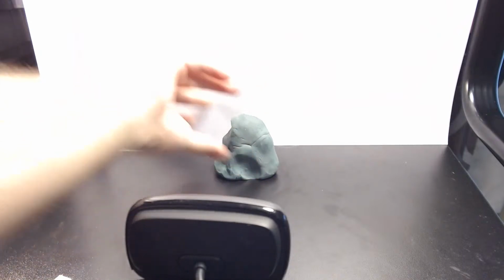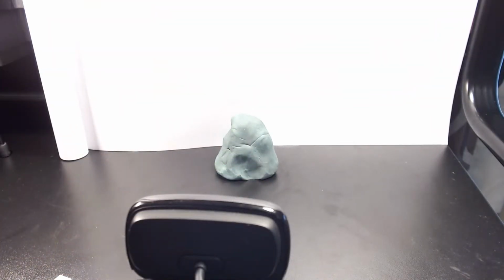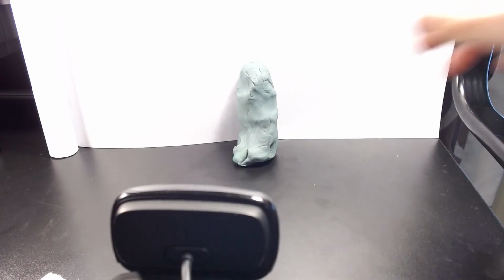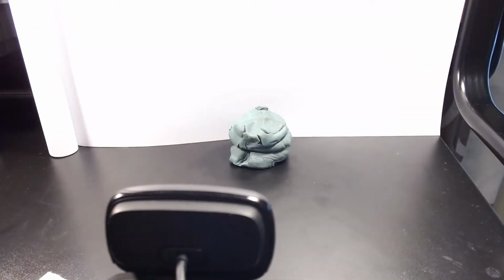Play Stop-Motion Animation Livestream #8